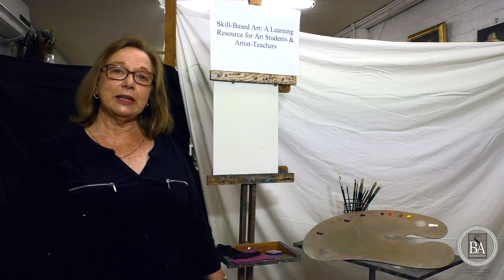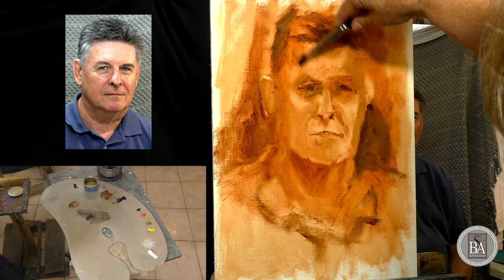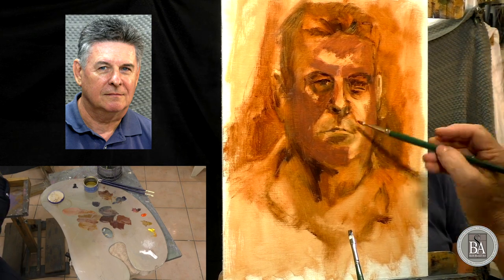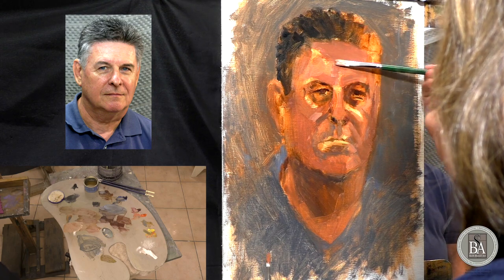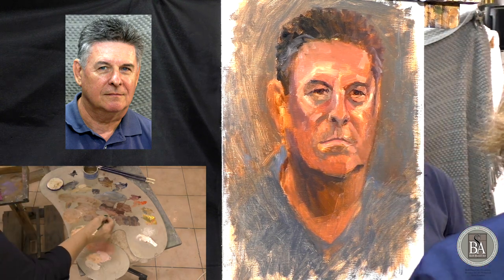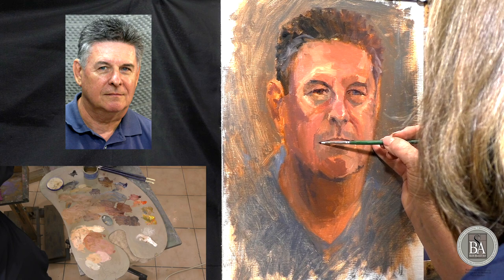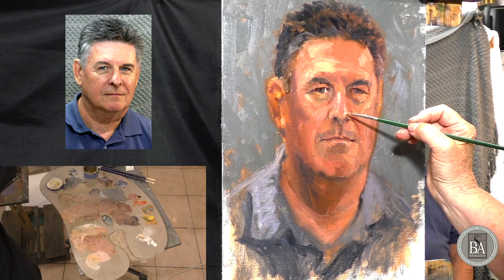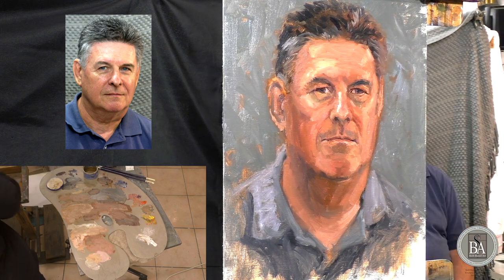SBA - The Direct Portrait Sketch with Gwendoline Krumins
Skill-Based Art: A Learning Resource for Art Students & Artist-Teachers.

The Direct Portrait Sketch with Gwendoline Krumins. January 4, 2021.

The links below will take you to our store where you can purchase our products